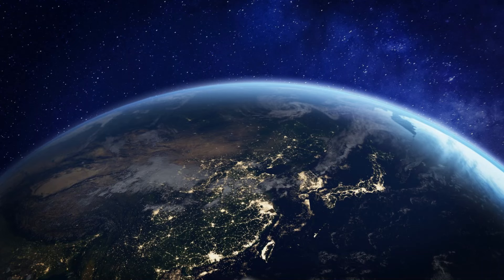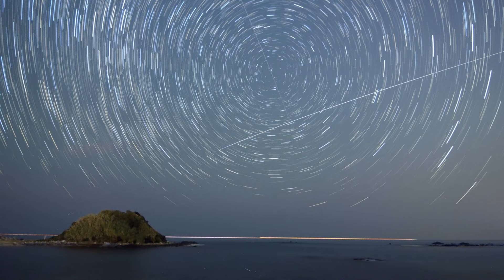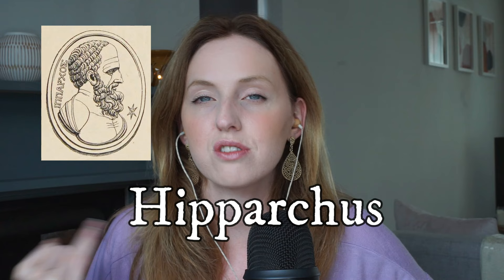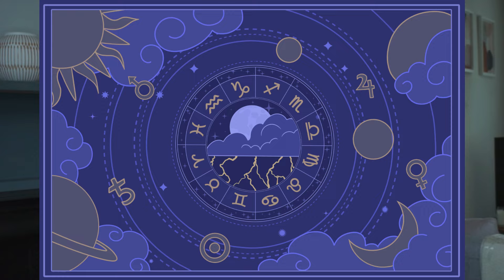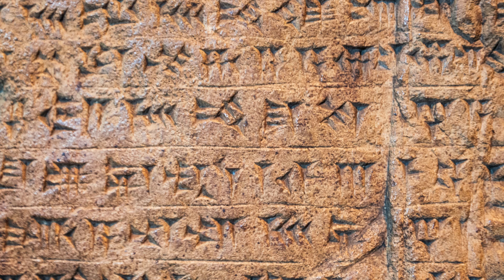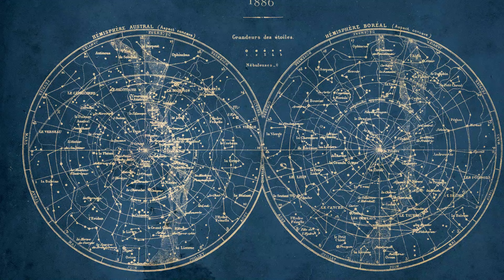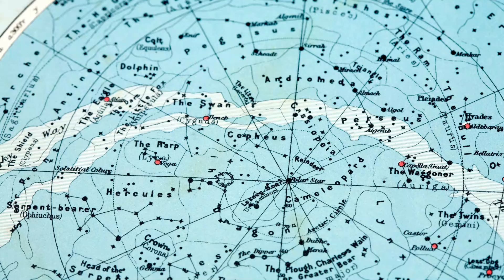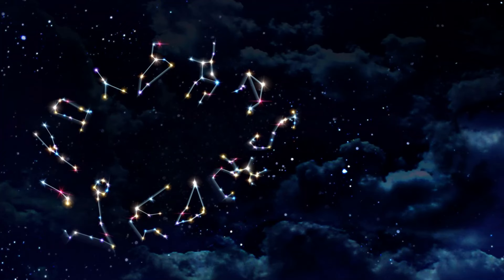The Origins of the Zodiac | Constellations, Fixed Stars, Mesopotamia, Anunnaki | Hannah’s Elsewhere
Intro - 00:00:00
Constellations Today - 00:01:32
Fixed Stars - 00:02:50
Sirius/Lions Gate - 00:04:09
Movement of Fixed Stars - 00:05:21
Discovery of Constellations - 00:11:28
Star Clusters - 00:14:25
Virgo, Libra & Scorpio - 00:15:15
Ptolemy - 00:18:06
Babylonia - 00:19:49
Minoan Civilization - 00:21:21
The Zodiac - 00:22:21
Other important players - 00:23:57
The Annunaki - 00:24:44
Closing Thoughts - 00:32:30

Hannah

My name is Hannah! I'm a Western Practical Astrologer from Northern Ireland. I want to use astrology as a practical tool, as a way to help you understand it, whilst also demonstrating how it can be applied it to your everyday life. That way we can learn together! ✨